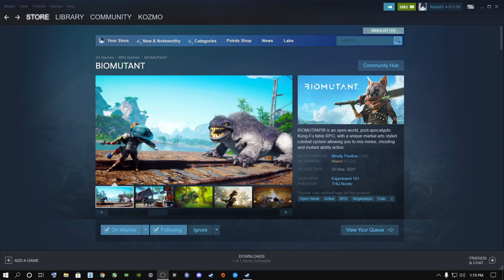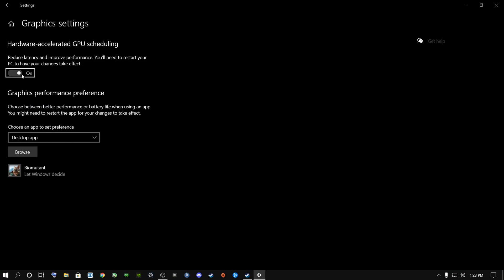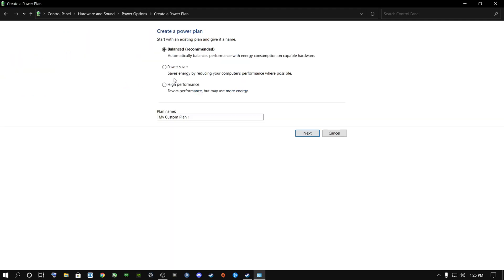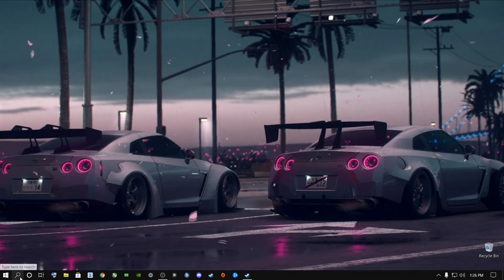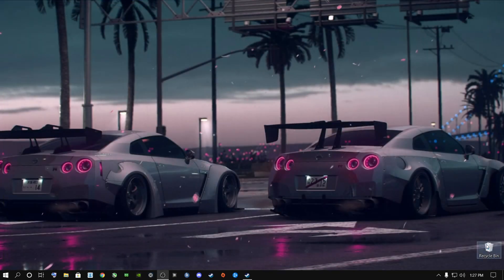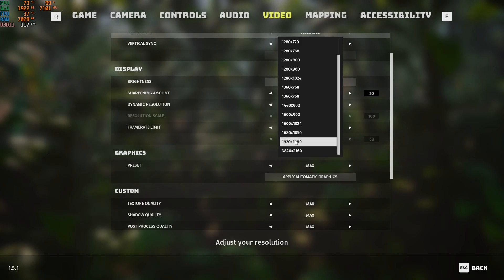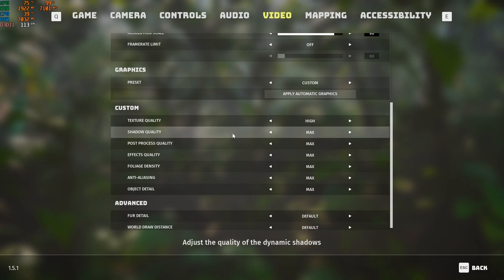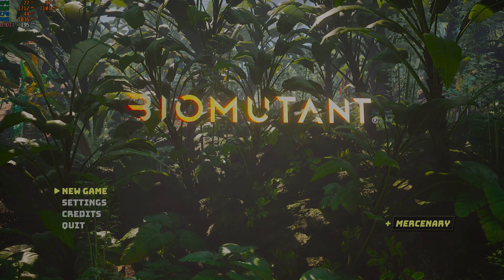Biomutant - How to BOOST FPS & Increase Performance 2021- ✅*NEW*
A Quick Tutorial On Biomutant.. I Show Proof In Video How to Fix FPSDrops\Stuttering\ReduceFpsDrops\Lag.. On Low End Pc's & Low End Laptop's...

And Yes It Works! 100%